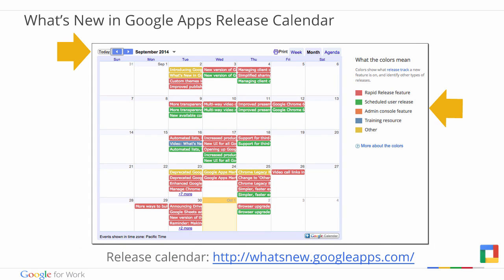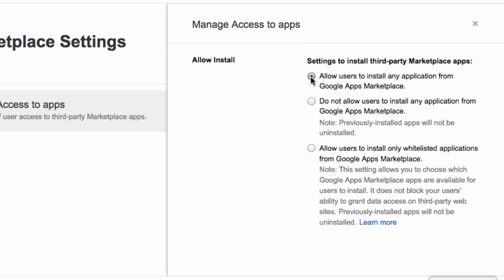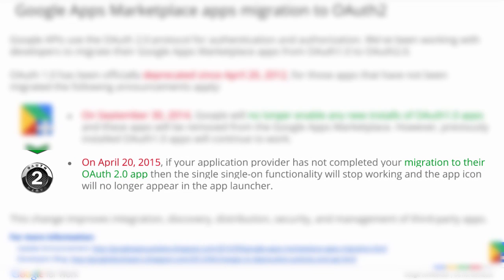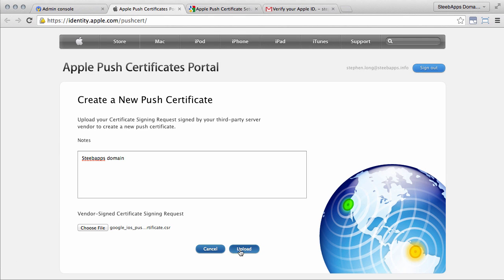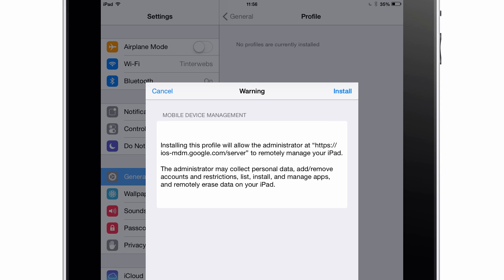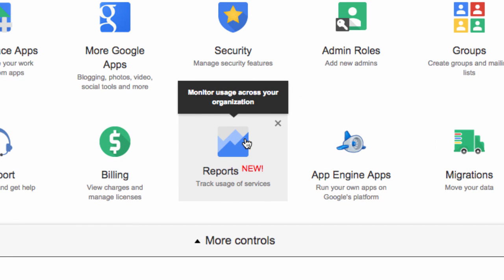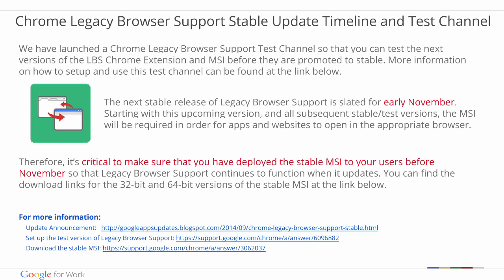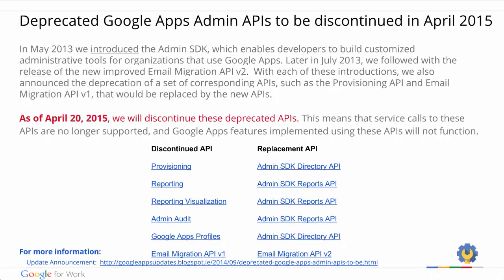Sept Edition - What's New for Apps Admins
Get a recap of all the Google Apps for Work features released in September.